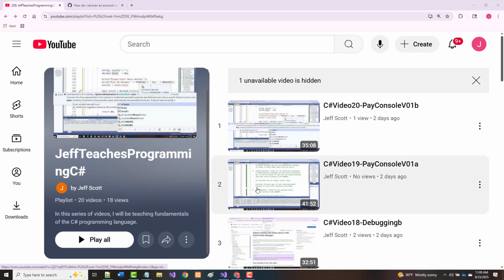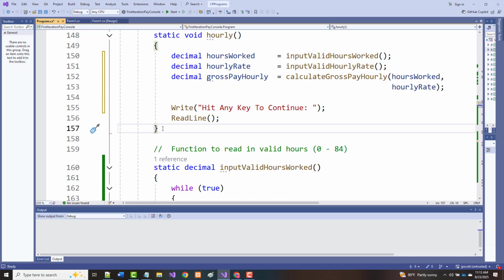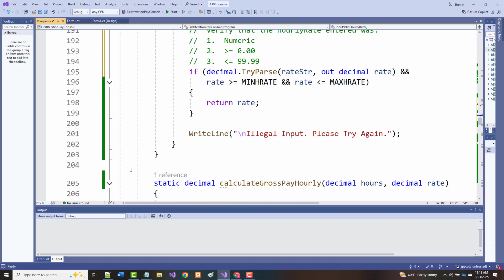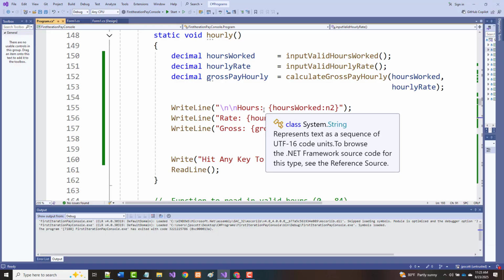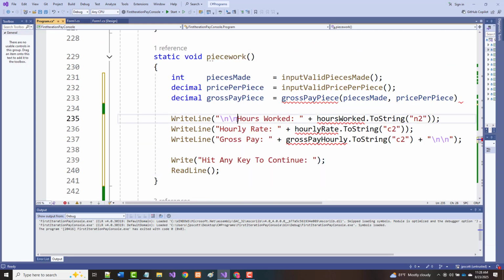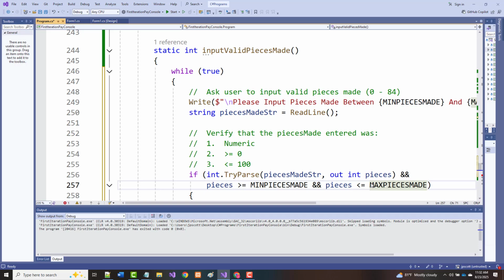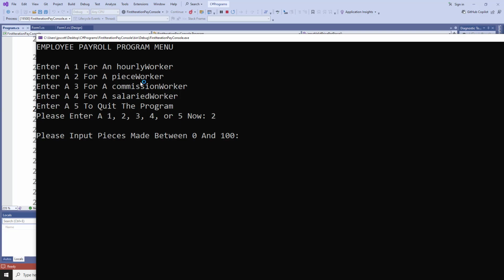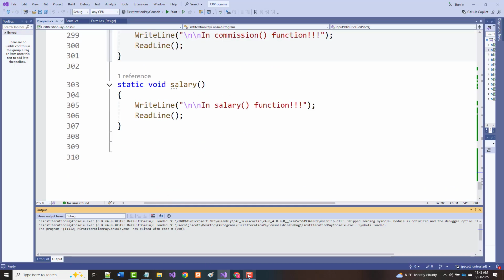C#Video22-PayConsoleV01d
In this video, we complete the hourlyWorker and pieceworker versions of the first iteration of the Payroll console program.